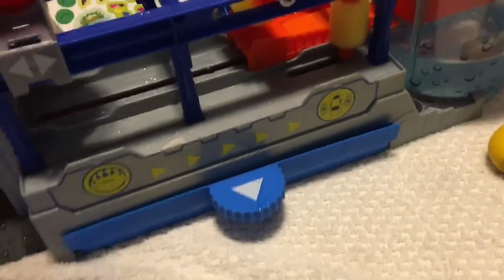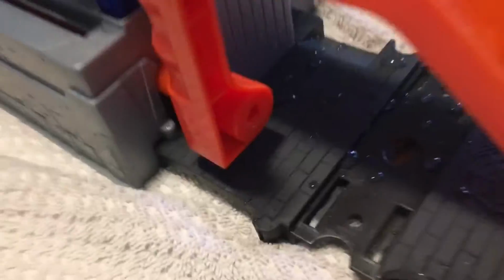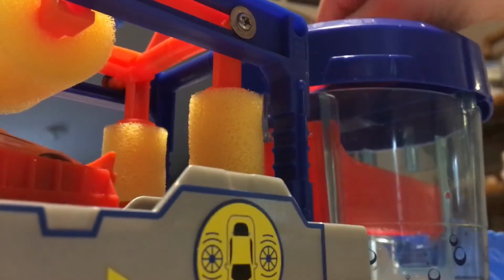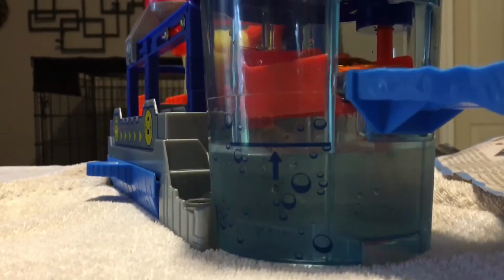The Review Of The Hot Wheels Mega-Wash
This Is A Review Of The Car Wash From Hot Wheels. My rating: 5 Stars.